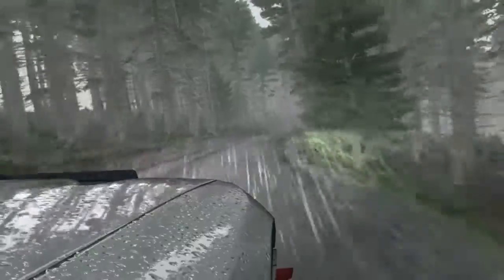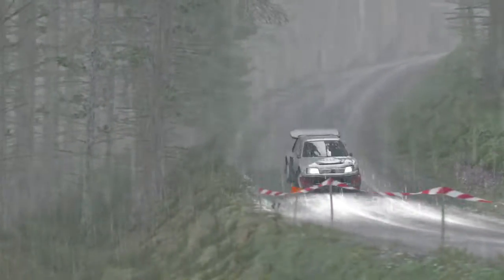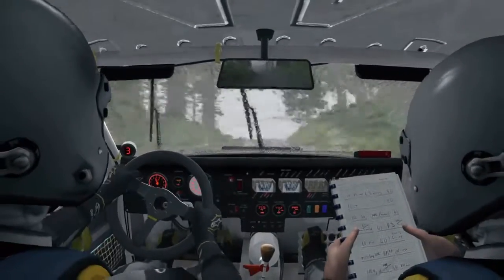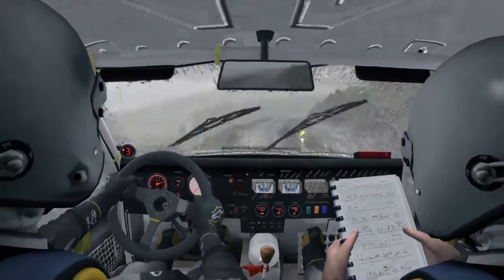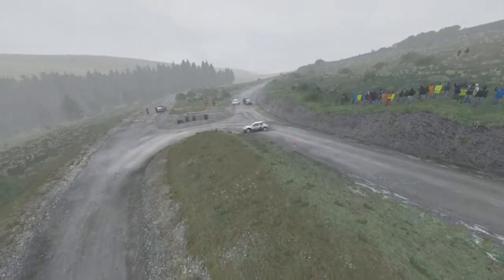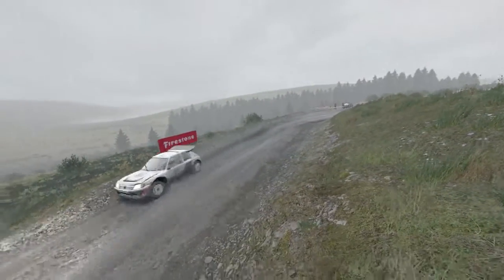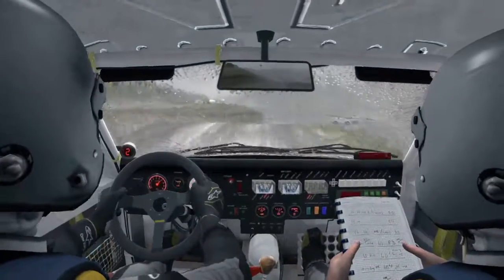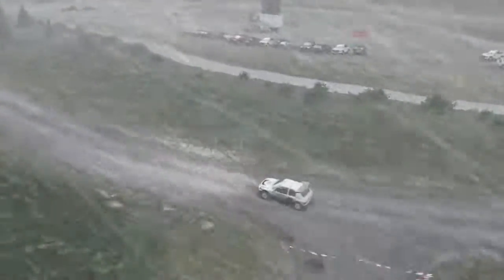DiRT STA rd6 Wales stg 2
DiRT Rally